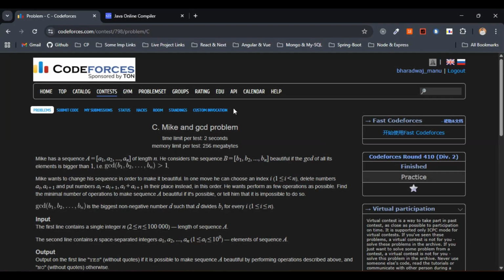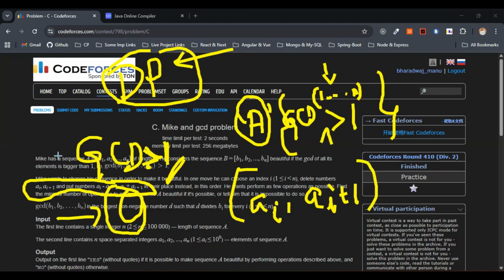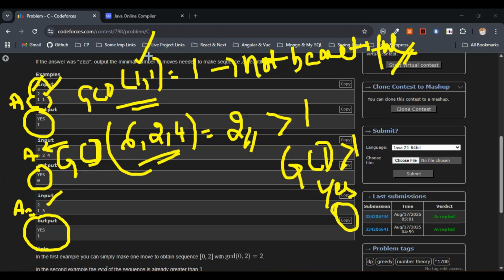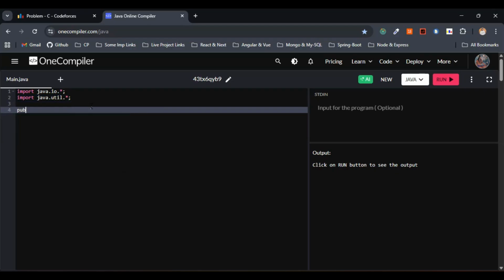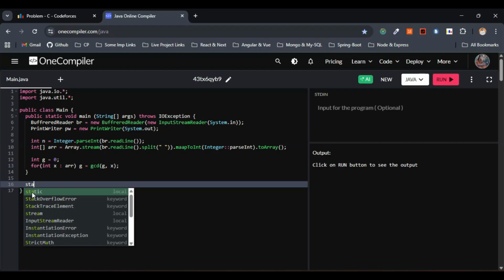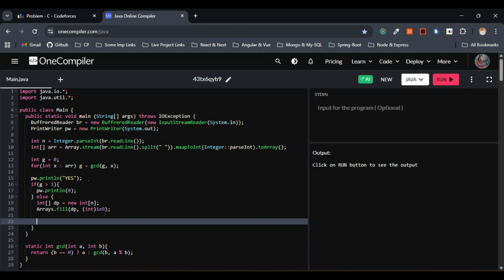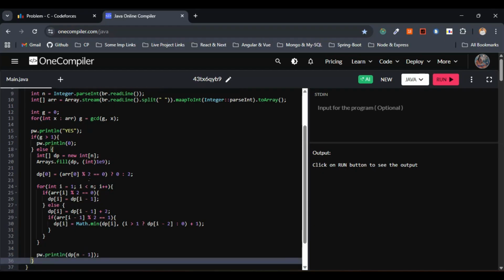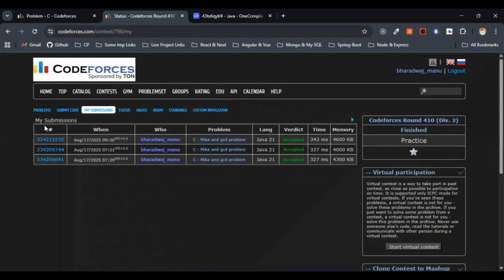76. Codeforces Round 410 (Div. 2) C. Mike and gcd problem : JAVA